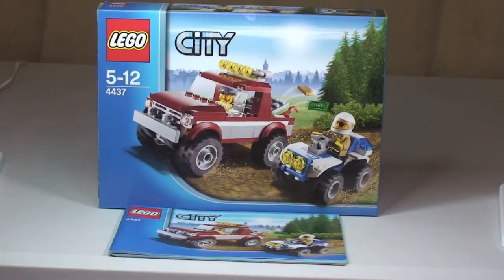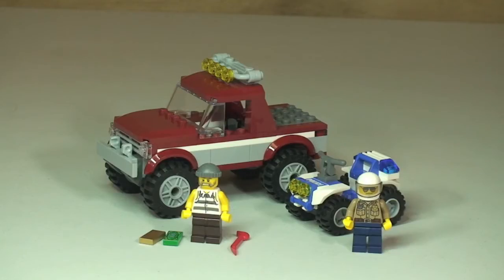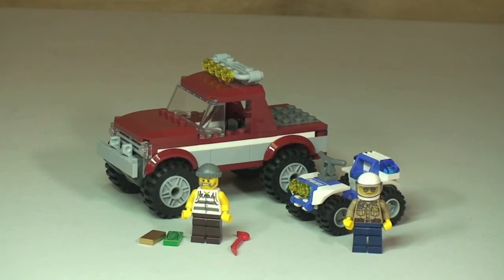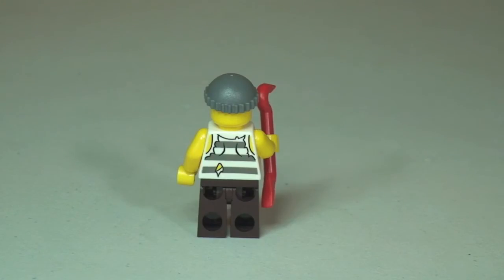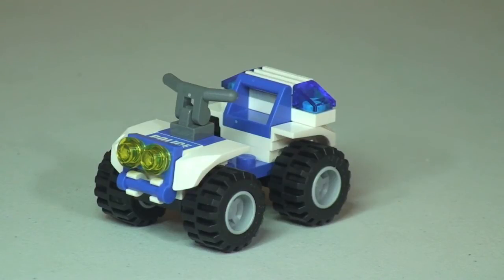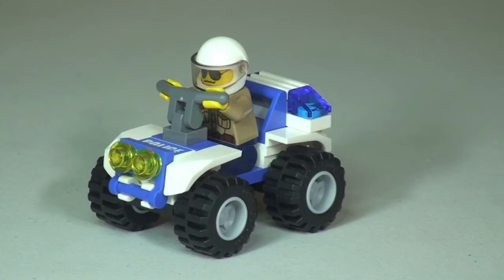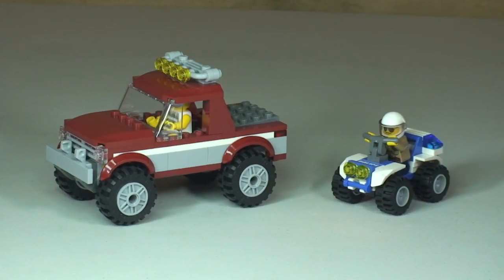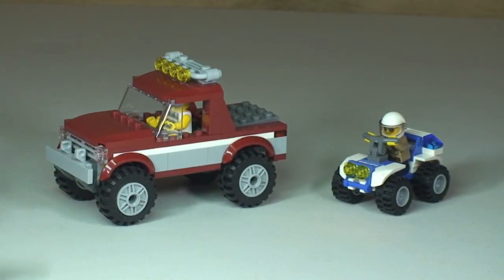LEGO City Police Pursuit set 4437 Review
My review of the LEGO City Police Pursuit set, 4437

Help! The robber is getting away in his cool off-roader with stolen money and a gold bar. Chase him down and catch him with the forest policeman on the ATV! Includes forest policeman and robber minifigures.

4437
Ages 5 - 12
129 pieces

Many Thanks

Destination Lego